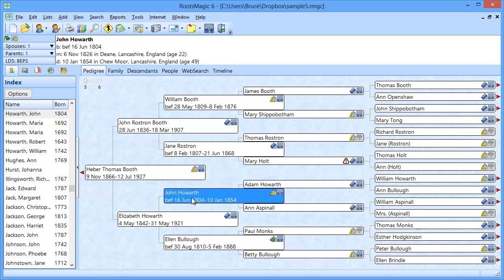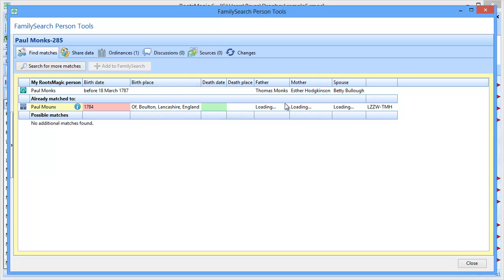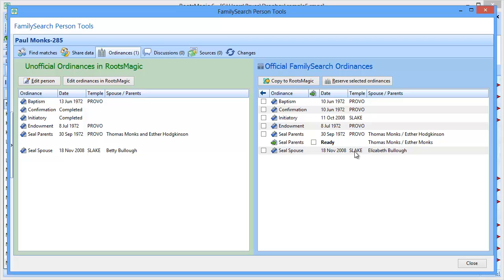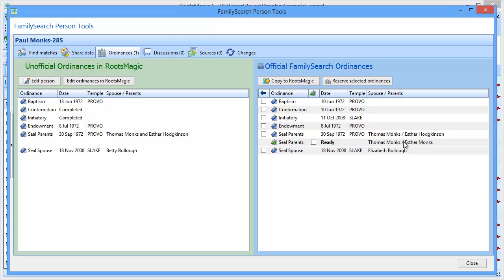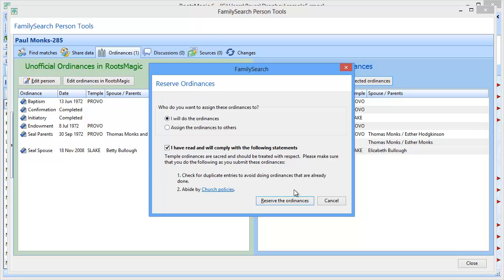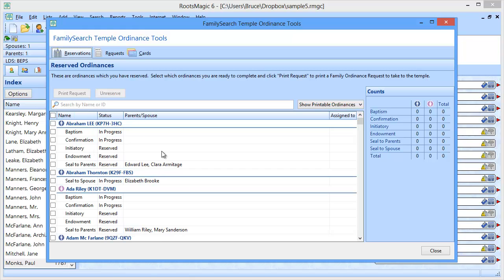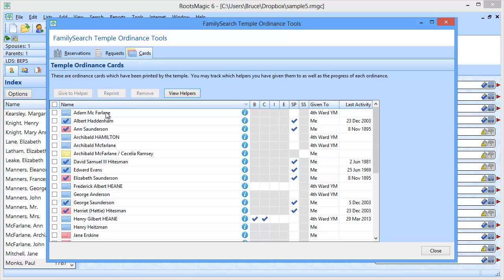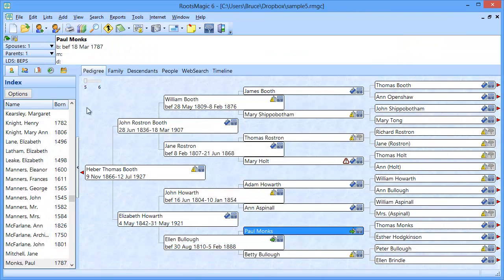Using RootsMagic and FamilySearch Family Tree to Prepare a Name for the Temple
A short video showing how to prepare a name for the temple in RootsMagic by reserving ordinances, preparing Family Ordinance Requests (FORs), and tracking your temple cards.